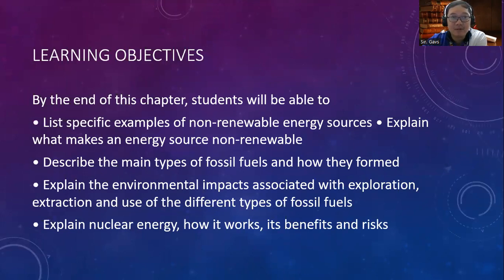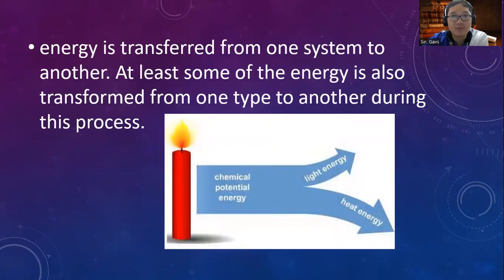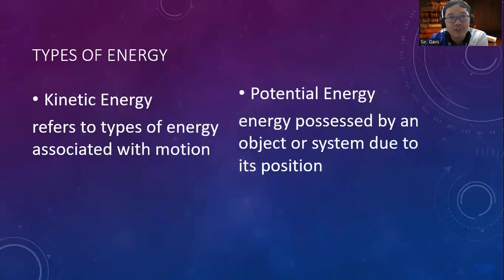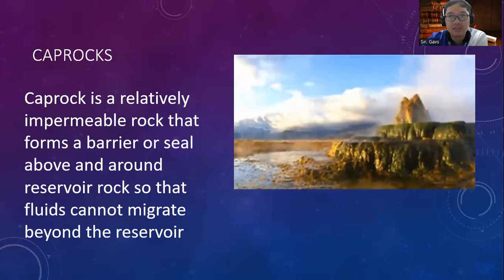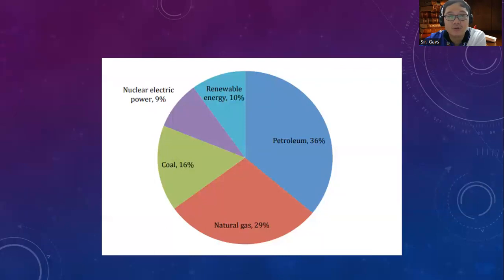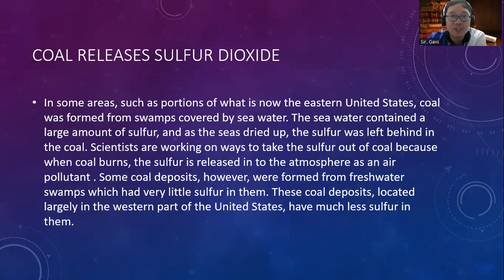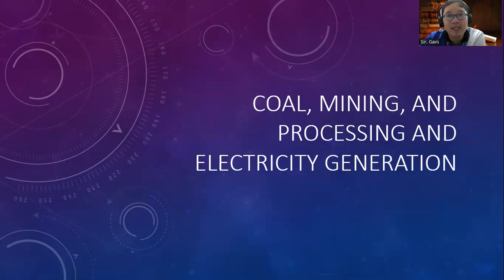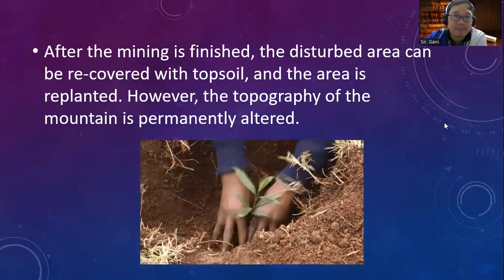Resources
Non renewable resources Lecture